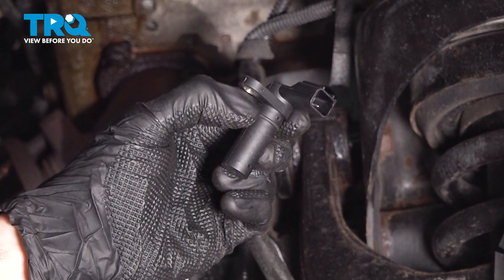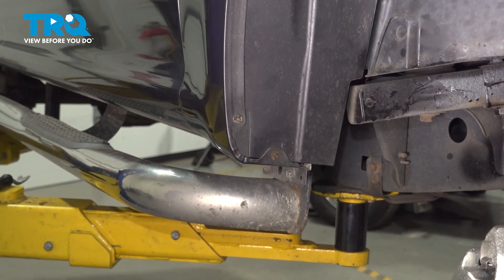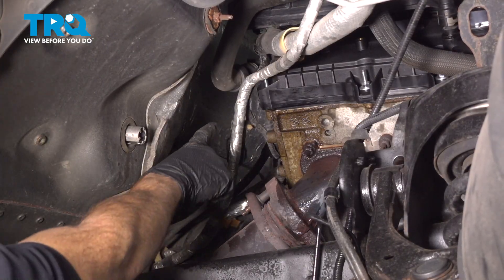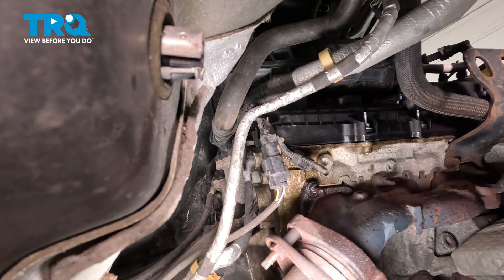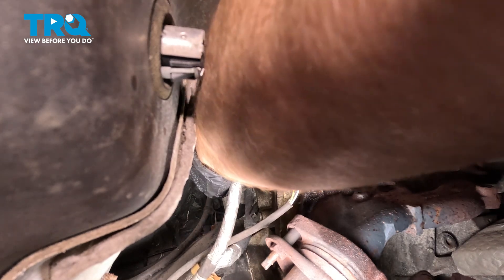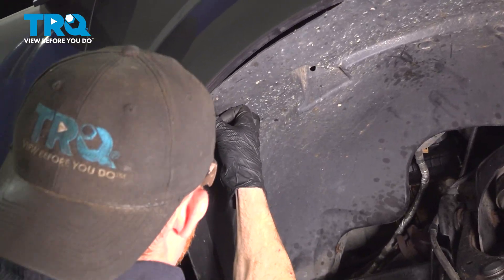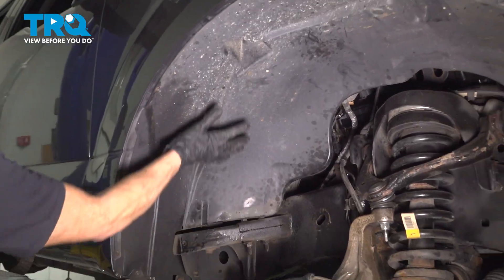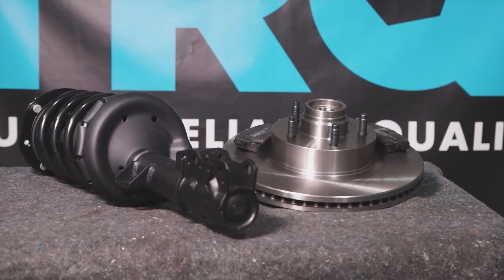How to Replace Exhaust Camshaft Position Sensor 2015-2020 Ford F-150 3.5L V6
This video shows you how to install a new exhaust camshaft position sensor from TRQ on your 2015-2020 Ford F-150 (3.5L V6). For vehicles with electronically controlled timing, a camshaft position sensor relays important information to the computer to ensure the engine is running properly. A bad sensor may relay incorrect or no information, resulting in poor running conditions and trouble codes.

This repair was done on a 2015 Ford F-150 XLT 3.5L Crew Cab Pickup 4-Door 4WD Automatic and the process should be similar on the following vehicles:
2015 Ford F-150
2016 Ford F-150
2017 Ford F-150
2018 Ford F-150
2019 Ford F-150
2020 Ford F-150

Tools you will need:
• 21mm Socket
• 5.5mm Socket
• Safety Glasses
• Floor Jack
• Jack Stands
• Wheel Chocks